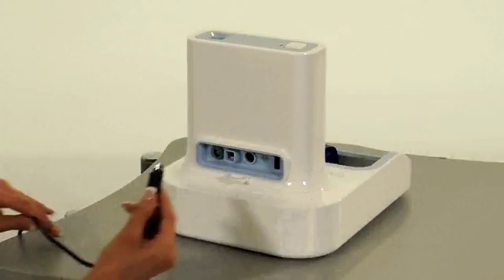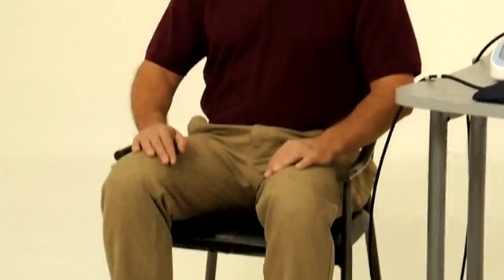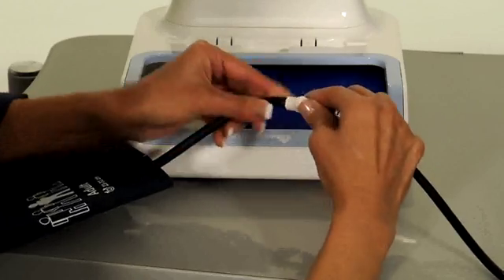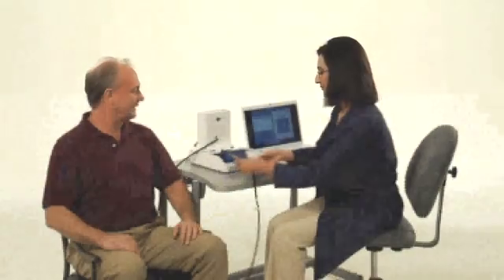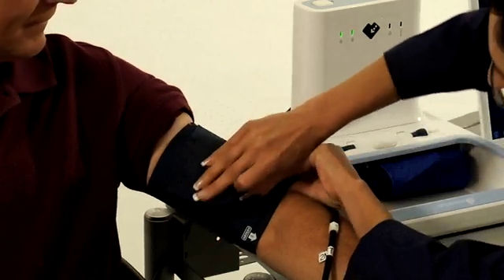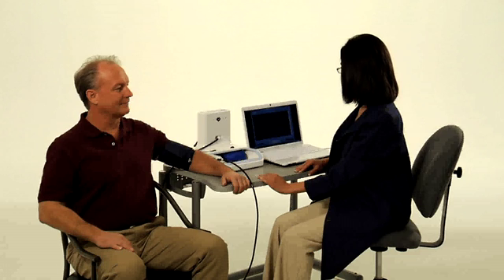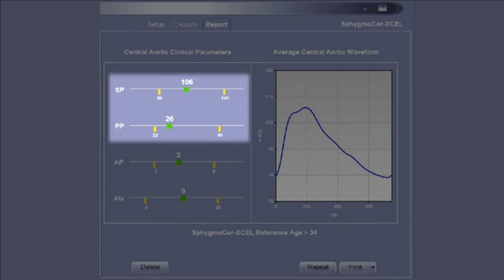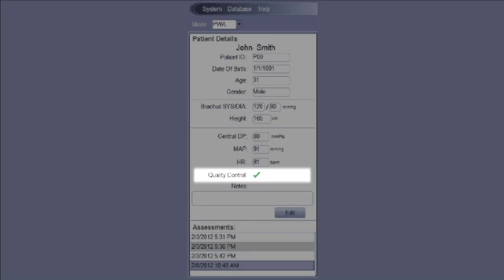PWA Demonstration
SphygmoCor training video for pulse wave analysis